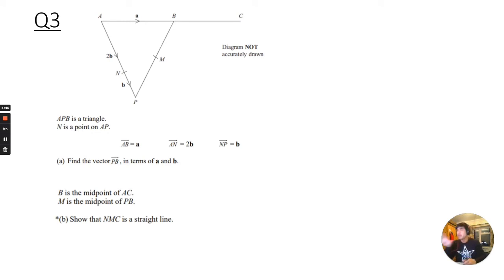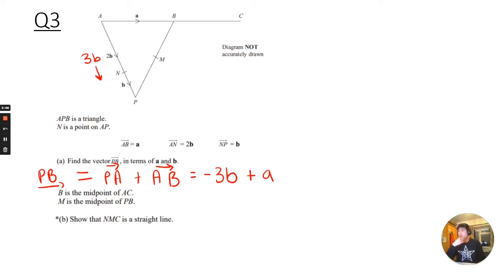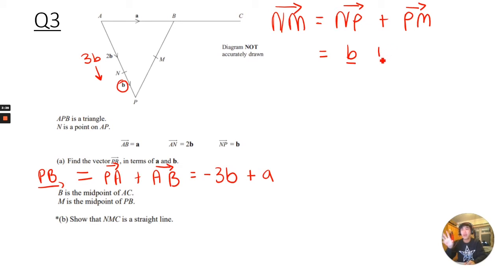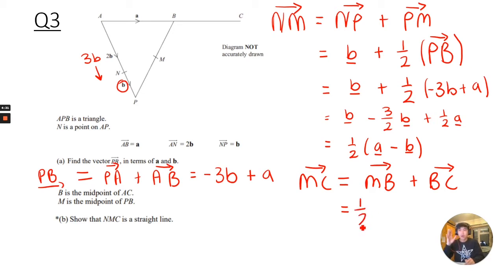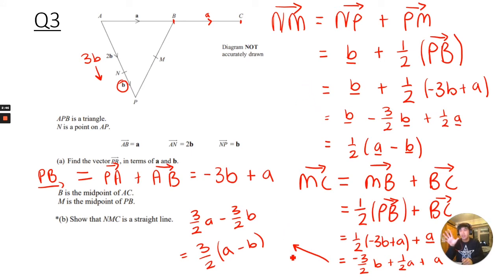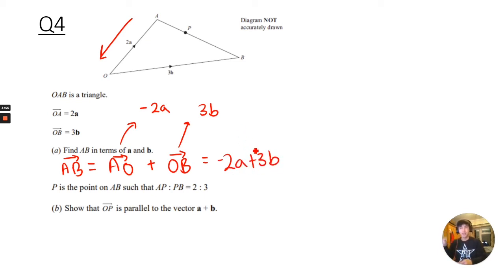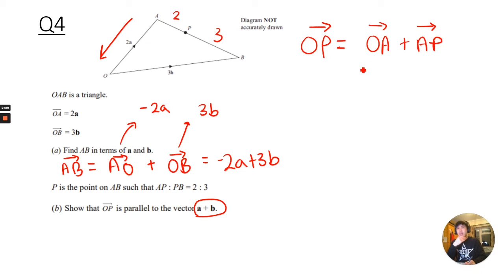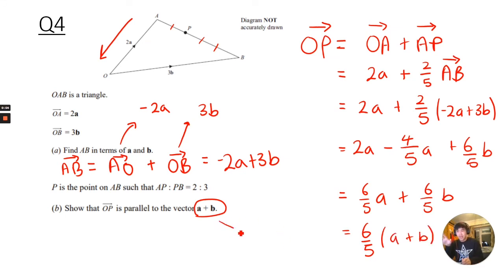Vectors Exam style practise - Part 2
Pause video to try each question!